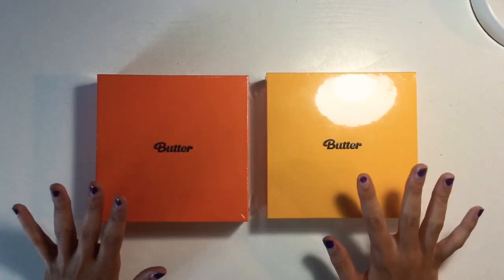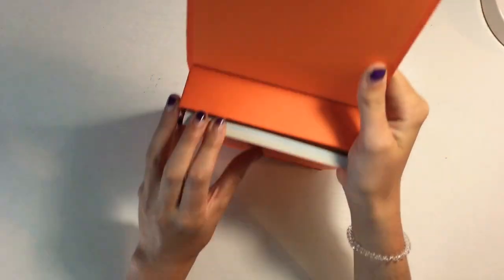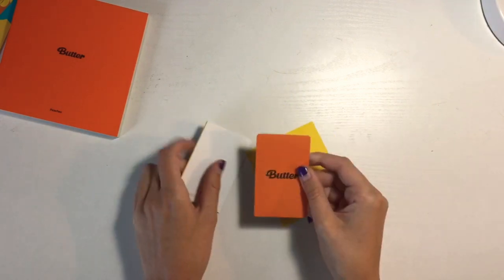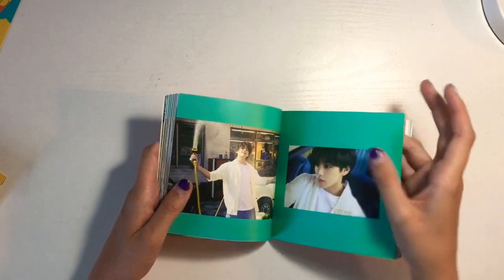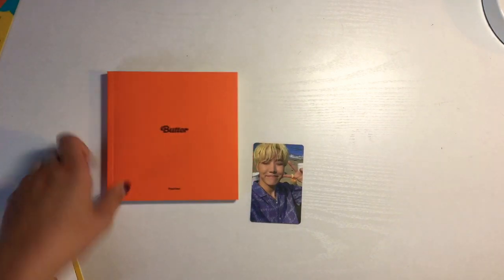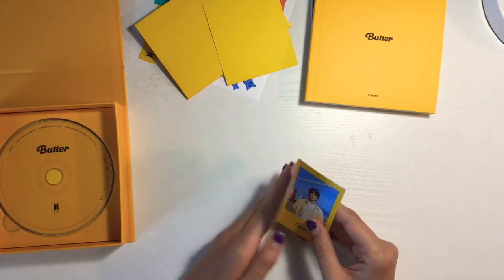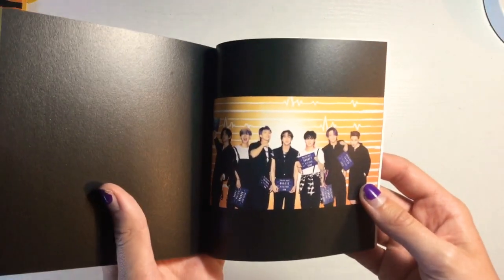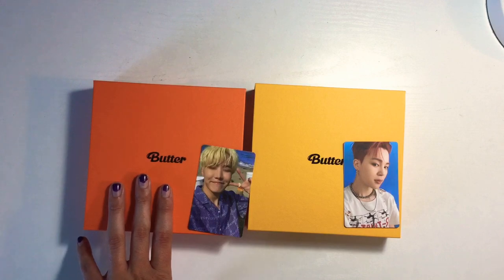UNBOXING of BTS Butter CDs!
Which version if your favorite, peaches or cream? I think I personally prefer cream but they are both absolutely gorgeous! :D